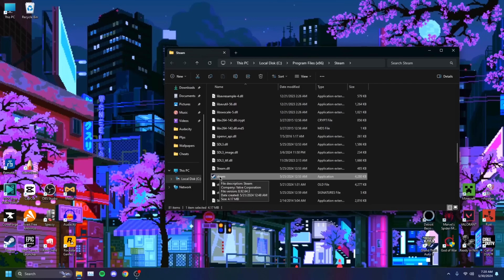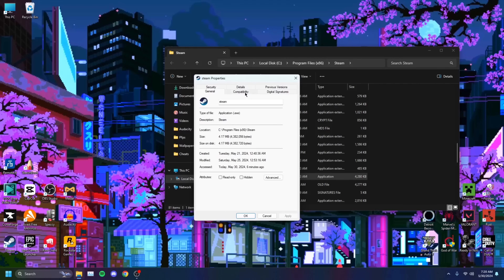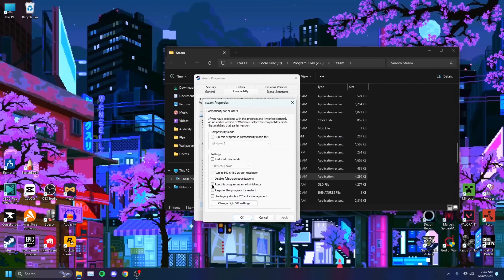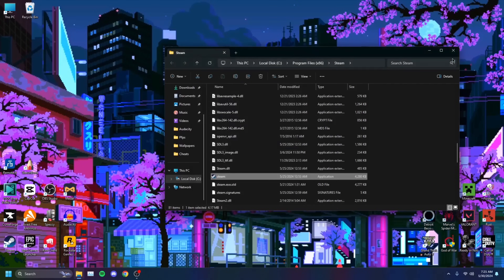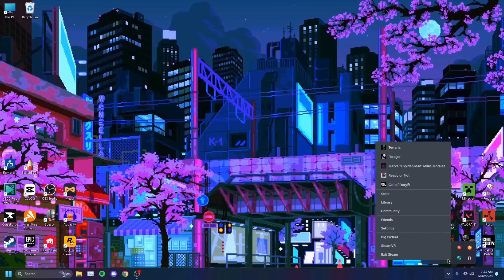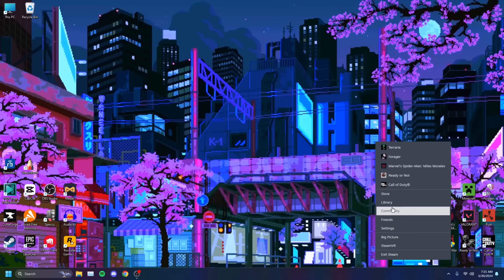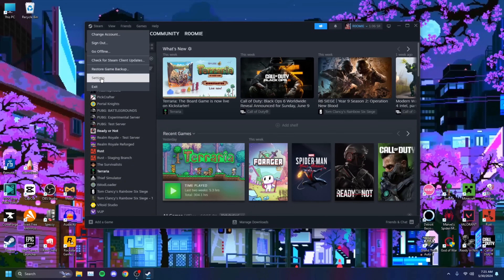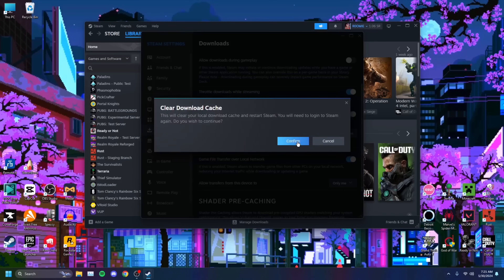How to Fix Steam No Connection Error I 2024 Update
Welcome to our 2024 update on how to fix the "No Connection" issue on Steam! 🌐 If you're experiencing connectivity problems with Steam, this video will guide you through several troubleshooting steps to help you resolve the issue and get back to your gaming.